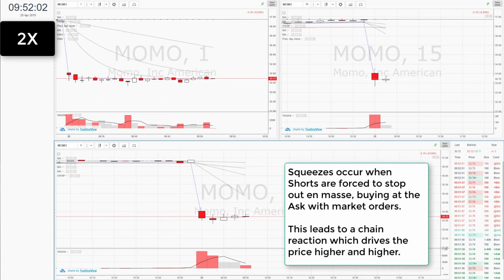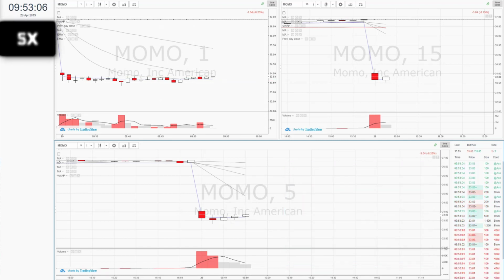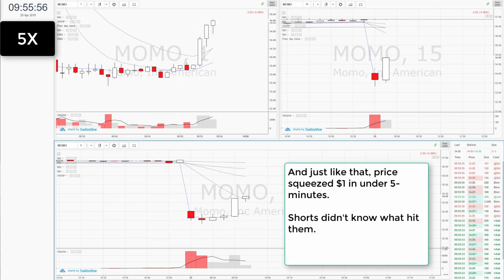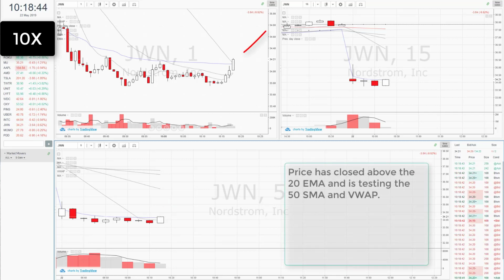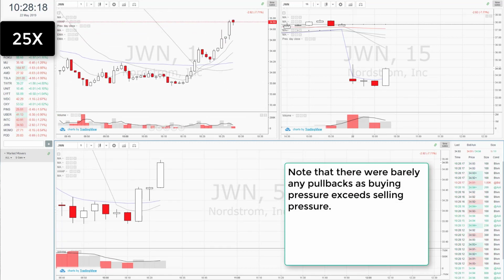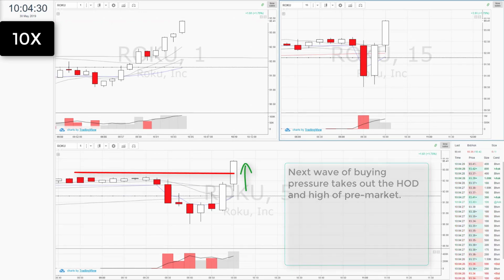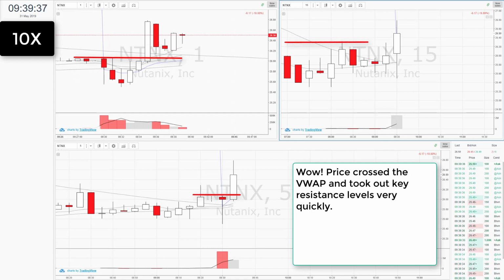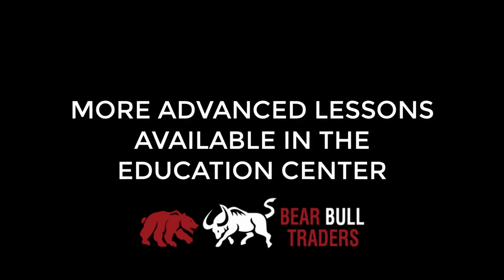Day Trading Advanced Lesson 5: How to Anticipate, Identify, and Trade a Short Squeeze